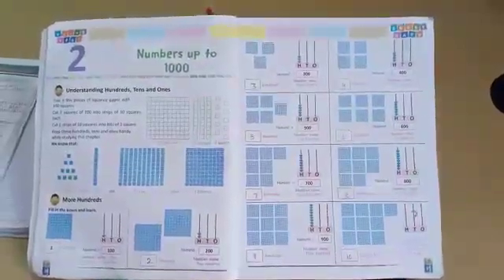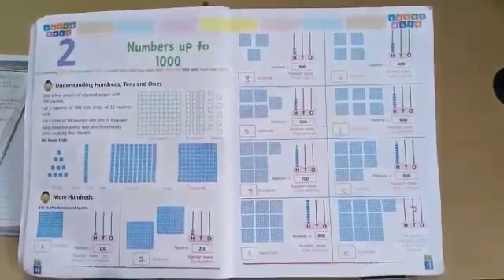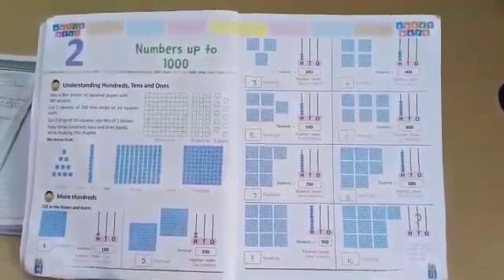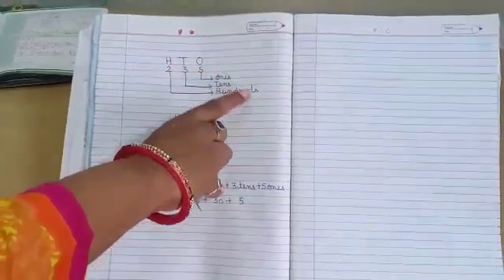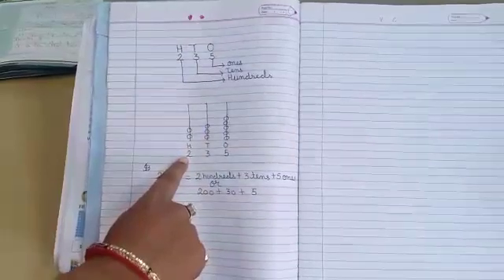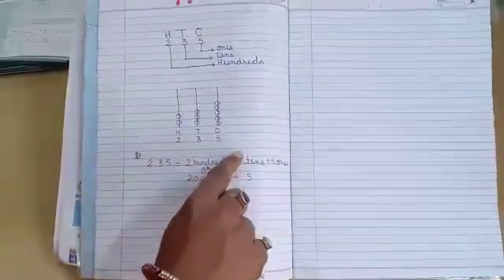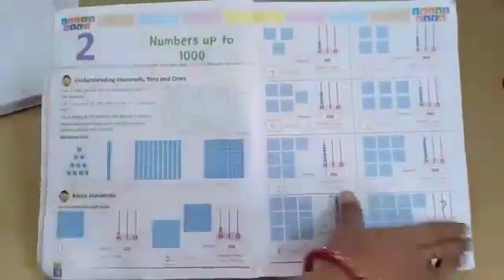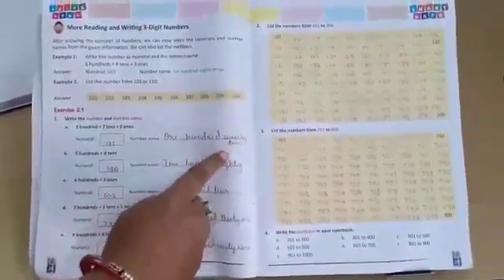Class 2 Subject-Maths Topic- Numbers upto 1000